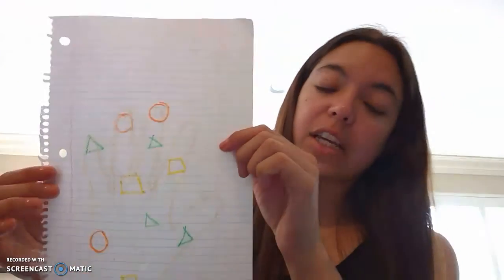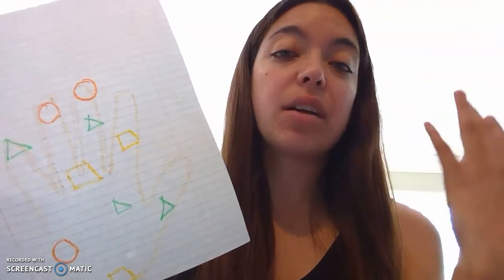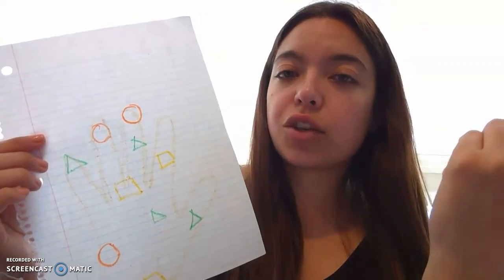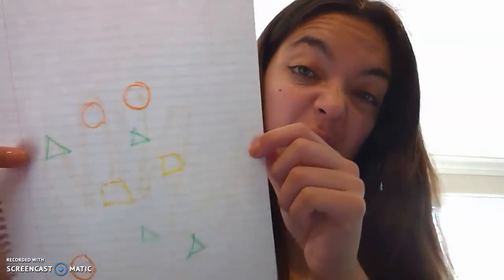Germs on my Fingers Activity